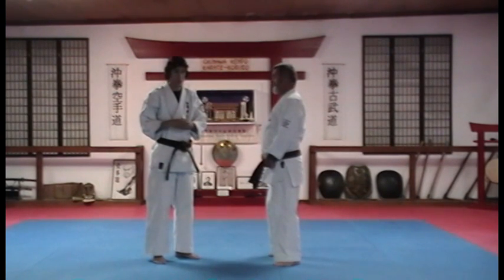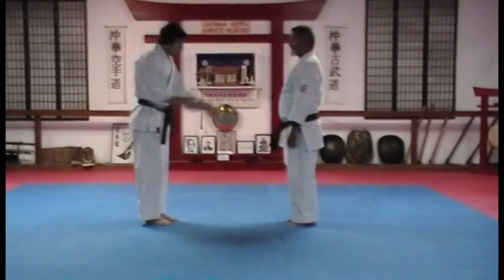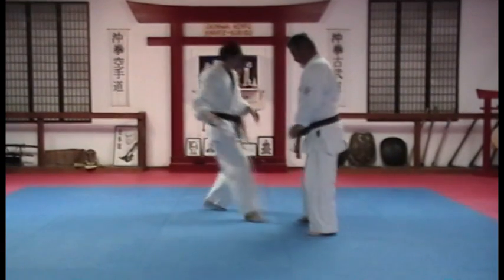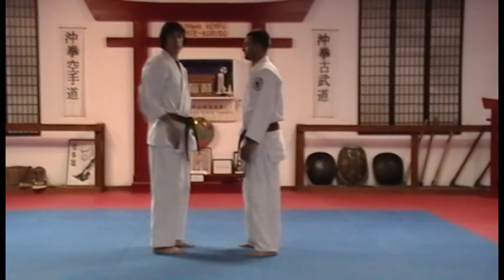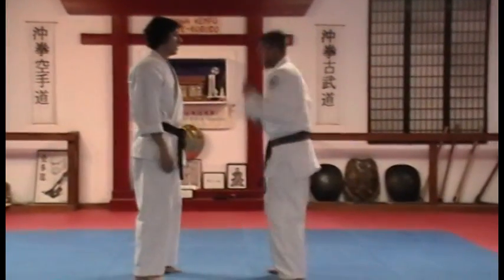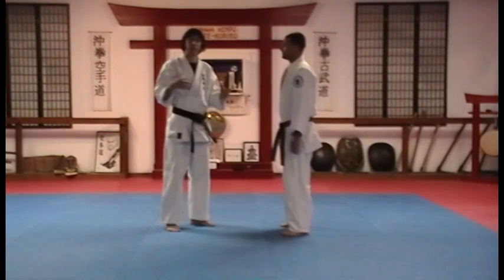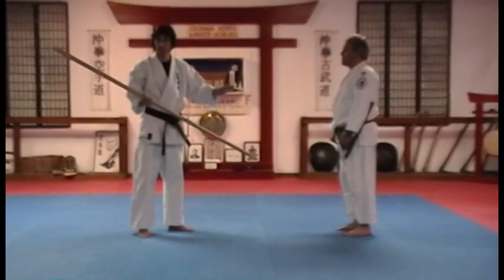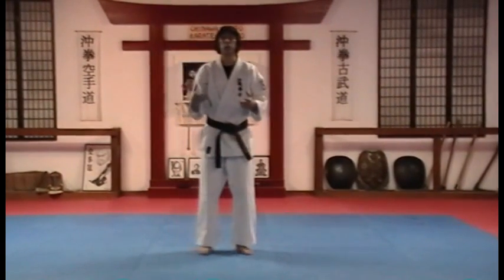The Power of Diamond Stepping in Martial Arts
A concept known as "diamond stepping" in karate is an excellent fundamental way to approach footwork and orienting to an opponent, but it isn't exclusive to empty hand Okinawan fighting. In fact, it can be found in many styles.

This video explores the concept and shows some freestyle (unscripted) attacks and defenses.